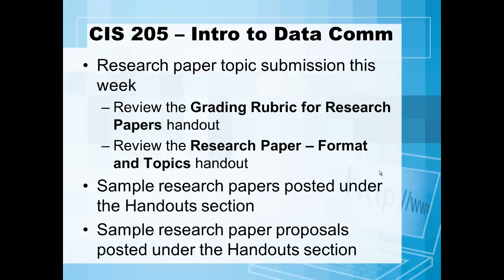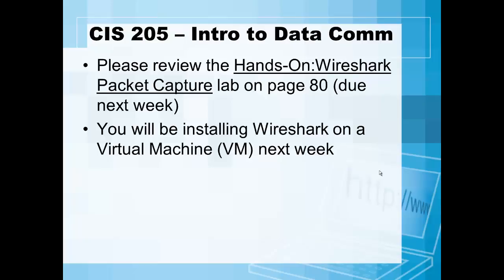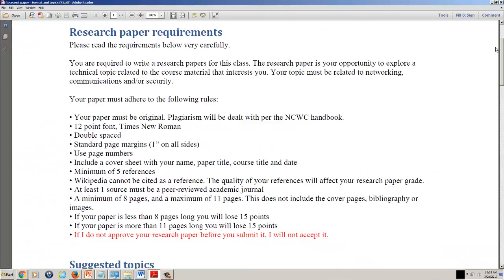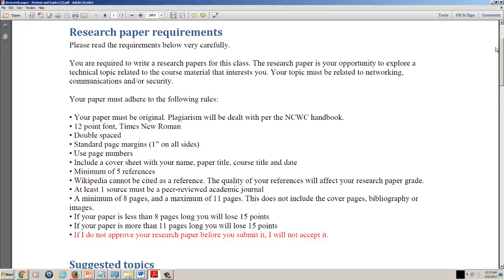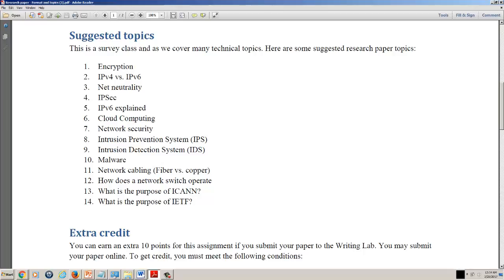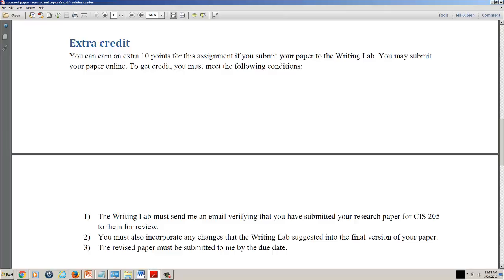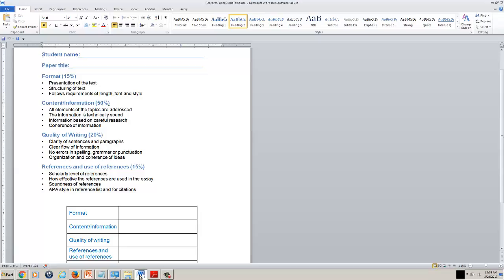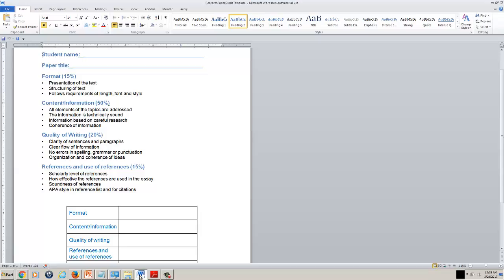Week 3: CIS 205 - Introduction to Data Communications and Networking